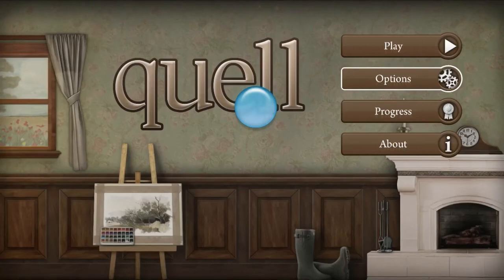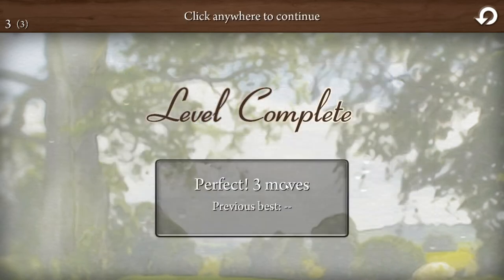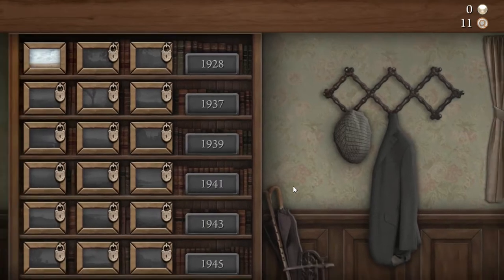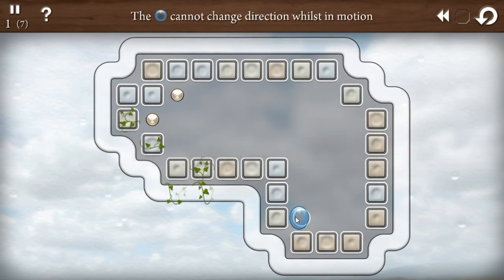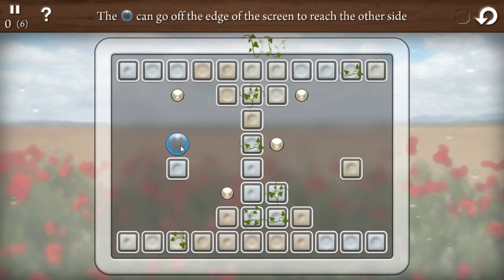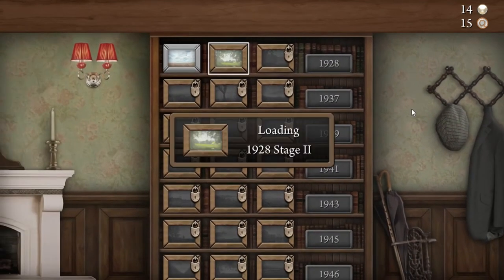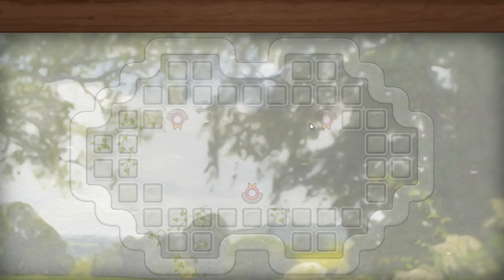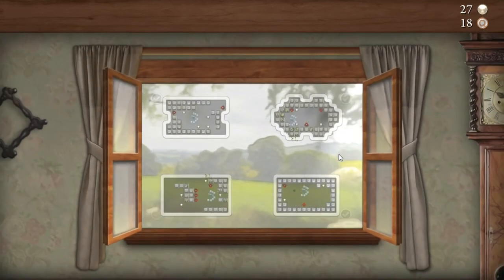Let's Play: Quell [PC/Steam]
Quell is an enchanting puzzle game of logic and relaxation.

The game-play is simple: slide a little water droplet around a window-pane, avoid the spikes and collect the pearls. Easy, right?